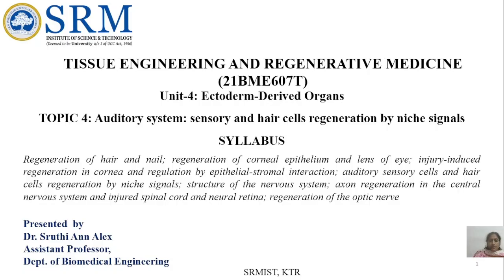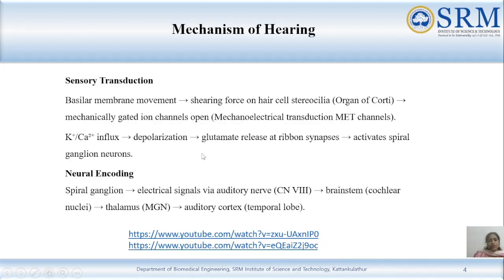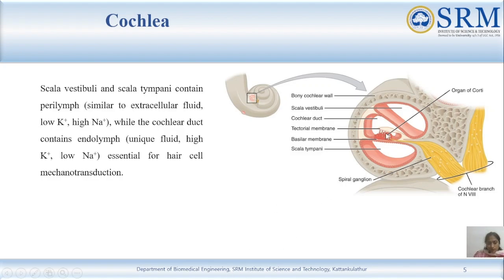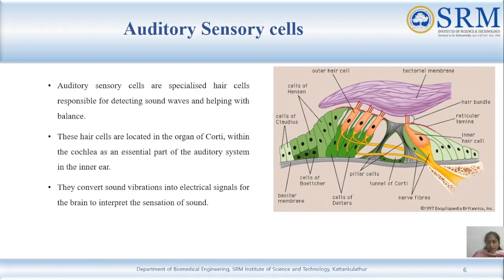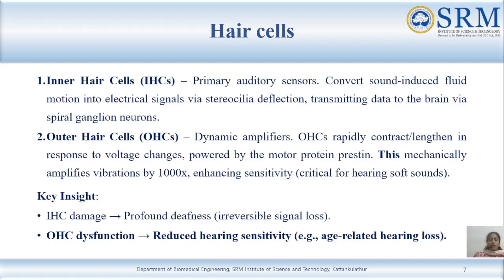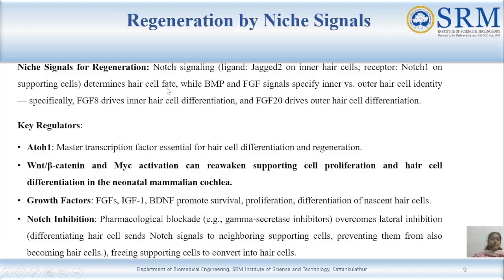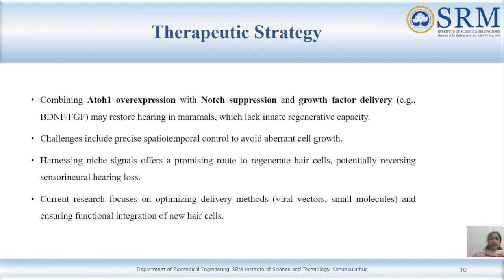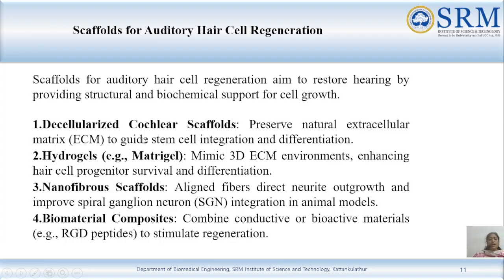Regeneration of Auditory system (Unit-4: Ectoderm-Derived Organs)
This lecture is part 4 of "TISSUE ENGINEERING AND REGENERATIVE MEDICINE (21BME607T)" SRMIST